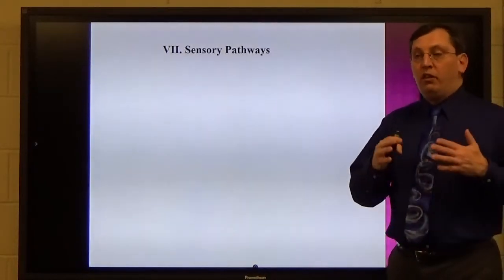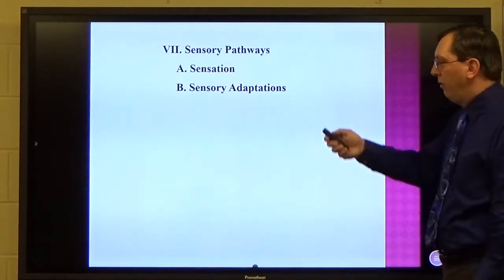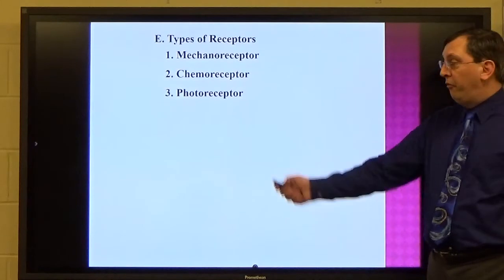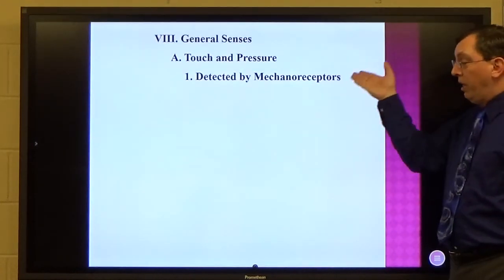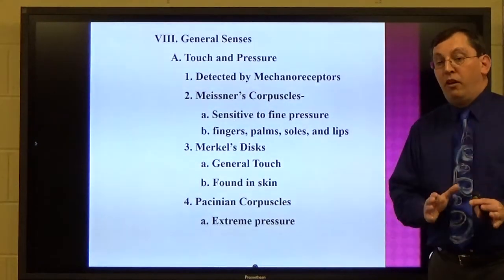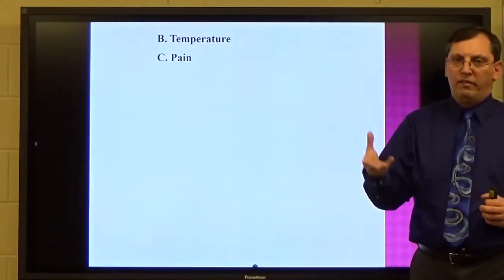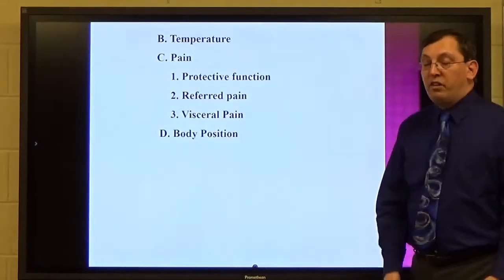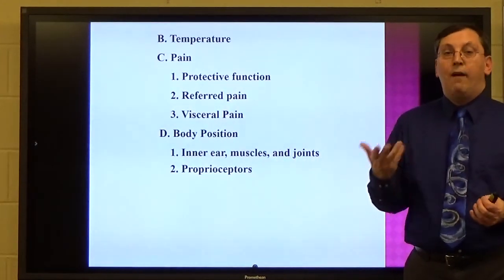Anatomy Unit 8 Notes 13 General Senses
High School Anatomy class Nervous system notes over the general sensory information.